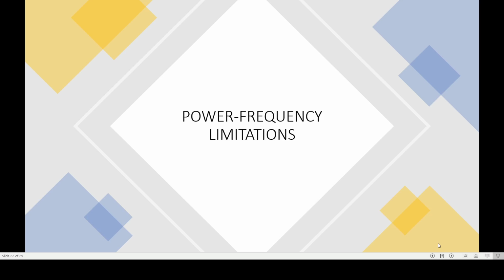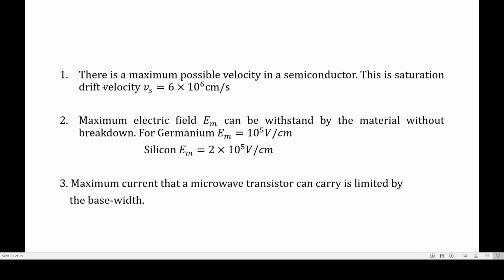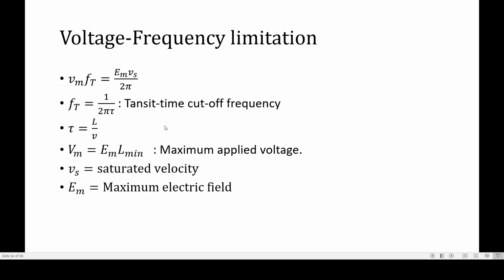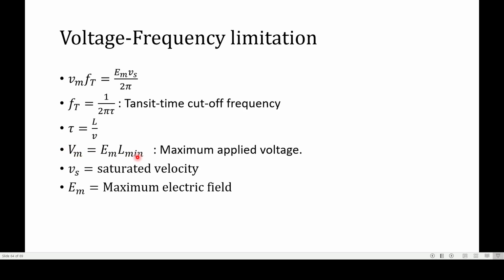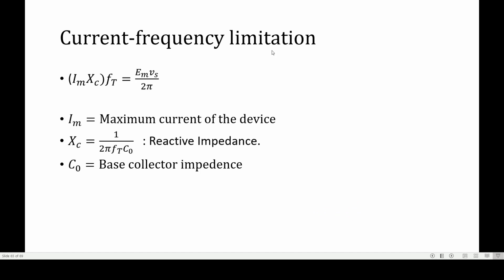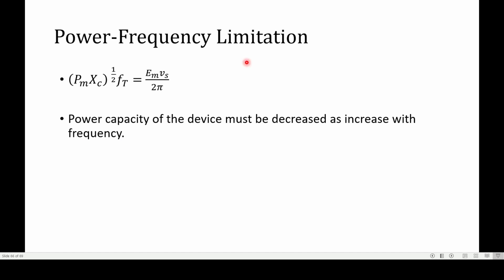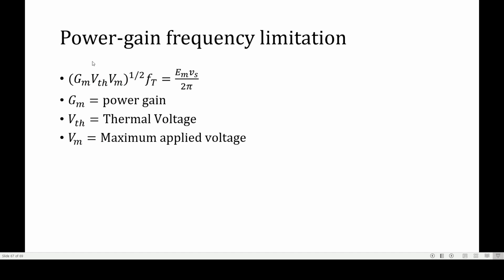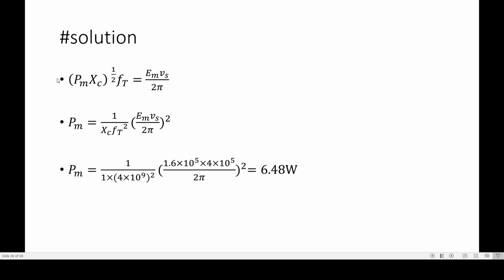Power frequecy limitations